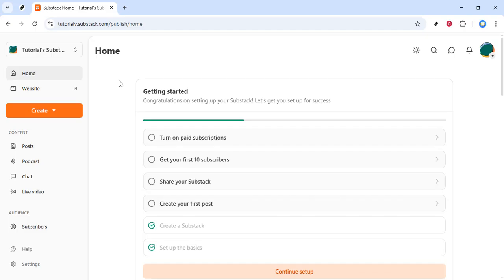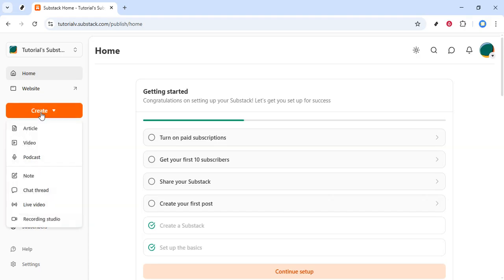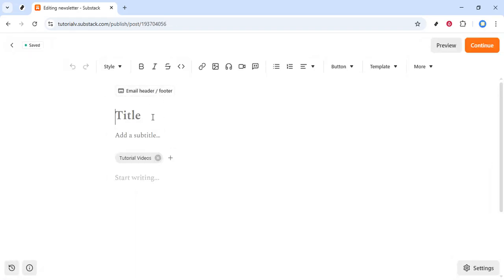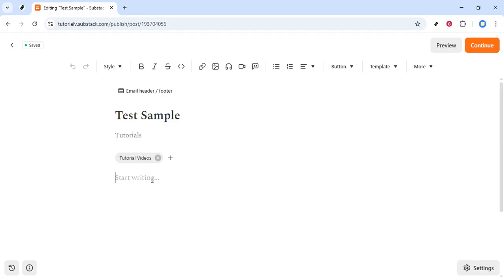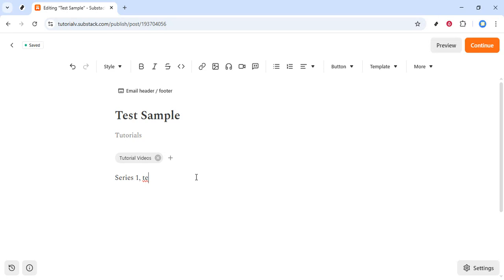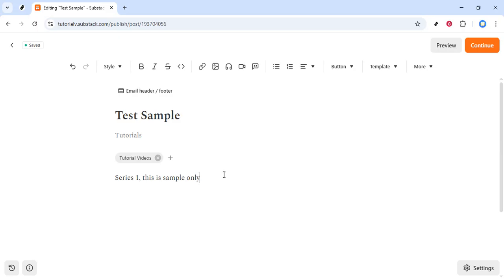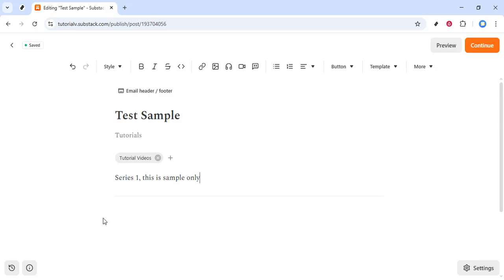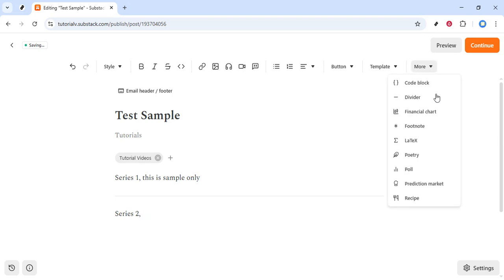How To Create Newsletter Series On Substack (Quick Guide)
In this video, we dive into the streamlined process of creating an engaging newsletter series on Substack. Discover how to effectively use this powerful platform to connect with your audience and share valuable content that resonates. We’ll walk you through each step from setting up your account to designing your first newsletter, ensuring you have all the tools you need to succeed.

By the end of this tutorial, you will have a solid framework for your newsletter series, enabling you to engage your subscribers more effectively. Make sure to watch till the end for valuable insights and examples that can inspire your content creation.